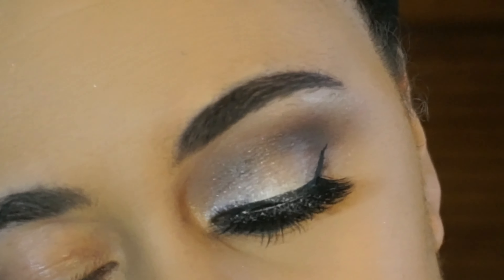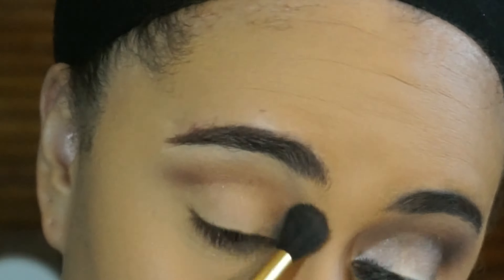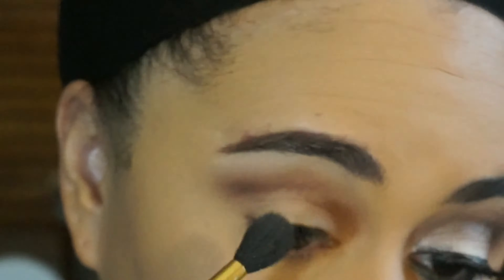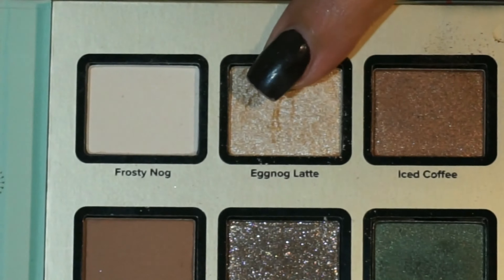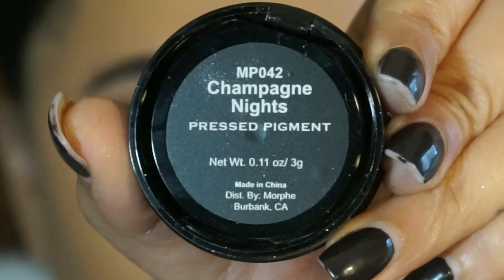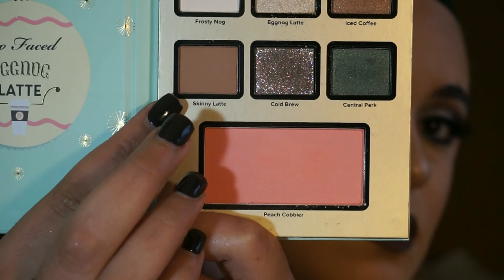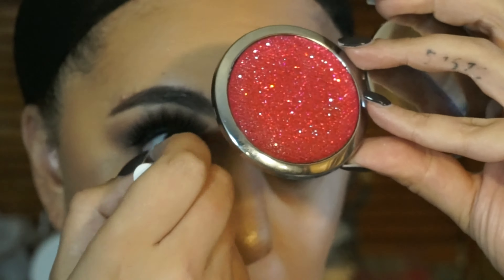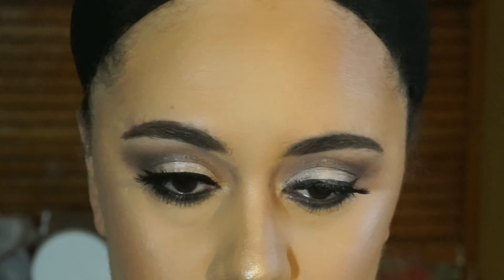WINTER NEUTRALS using NEW MORPHE PIGMENTS!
HI GUYS!!

Here's a quick makeup look that you can wear anytime. I'm a neutral girl at heart so I'm using a lot of browns and cranberries in this look with a pop of green on the lower lash line.

HOW TO GET THE LOOK:
Too Faced Eggnog Latte Palette
Lorac Pro Matte Palette
Morphe Pigment in Champagne Nights
Too Faced Melted Matte Lipstick in Naughty by Nature